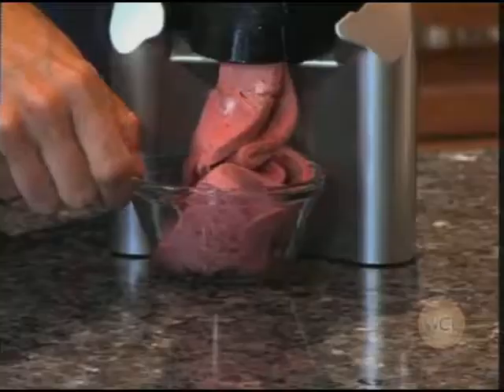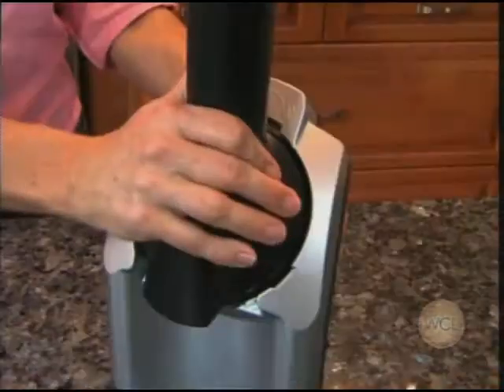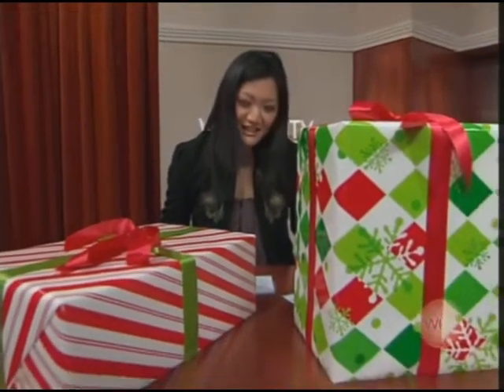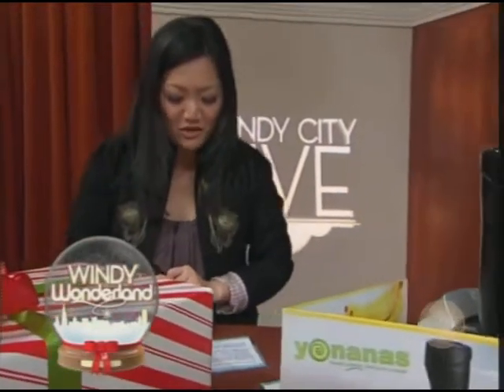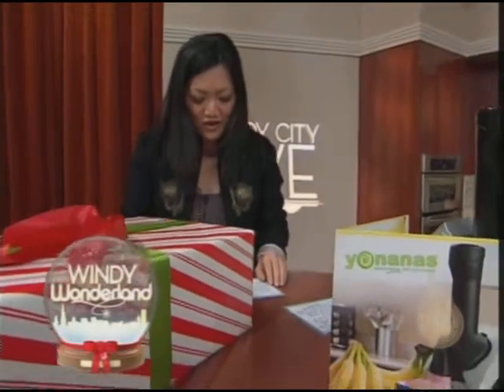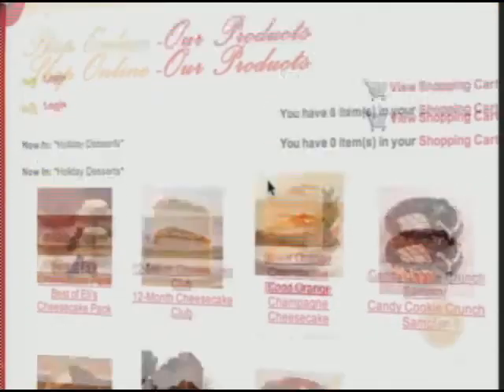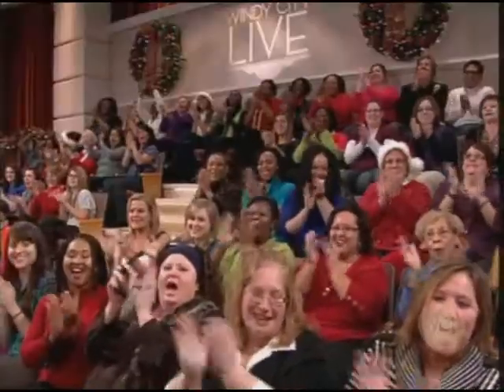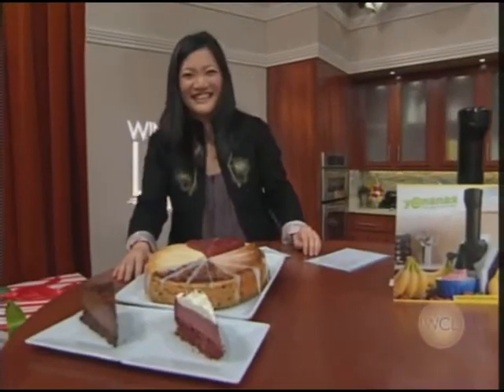yonanas Windy City Live - Chicago